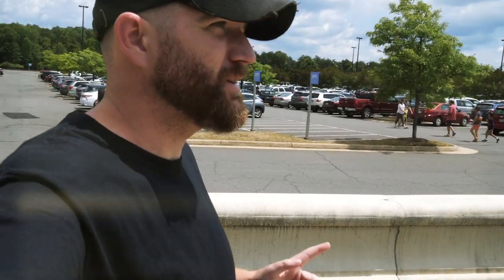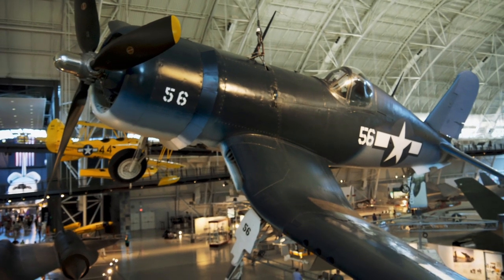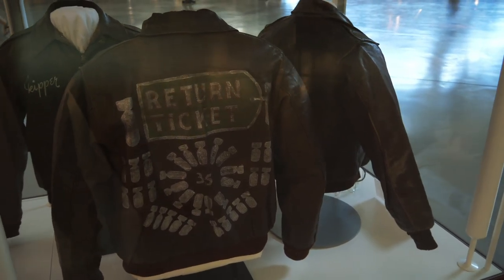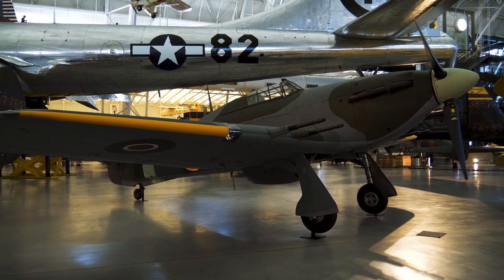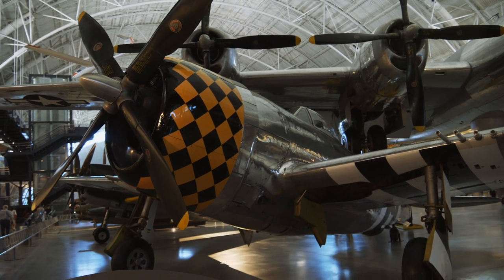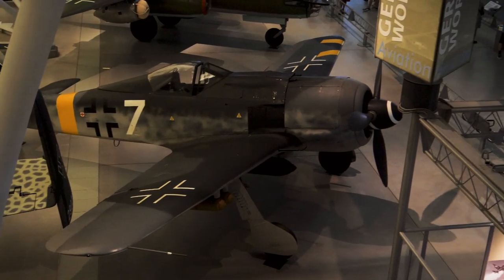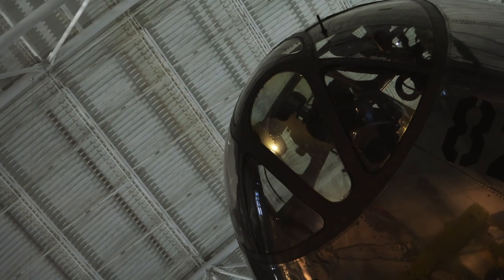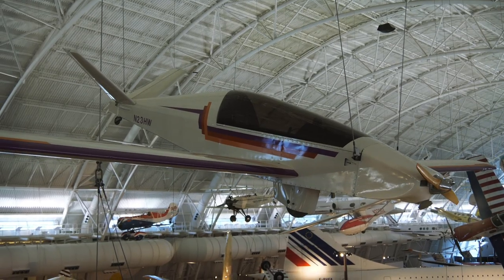Enola Gay & The Aircraft of WWII | History Traveler Episode 26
The Smithsonian National Air and Space Museum is one museum in two locations. In this video, we're going to the Steven F. Udvar-Hazy Center in Chantilly, VA to see some of the most iconic aircraft of WWII including the Enola Gay, which was the B-29 that dropped the atomic bomb on Hiroshima. So much history in this place. Always learning!